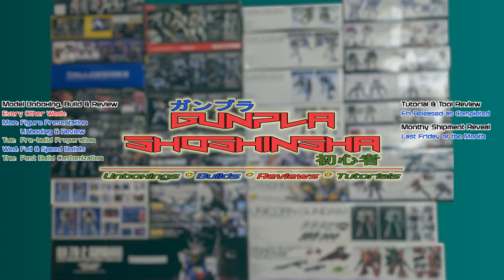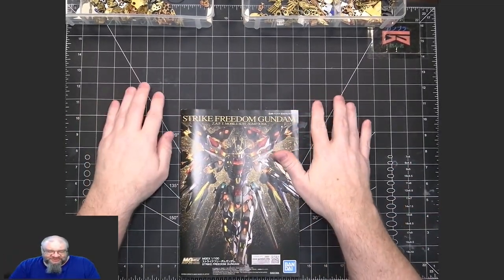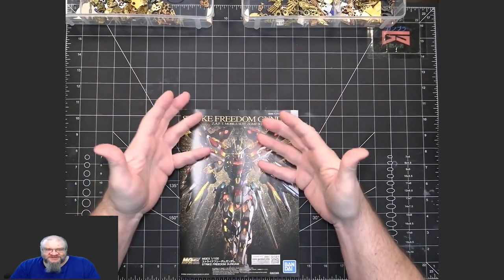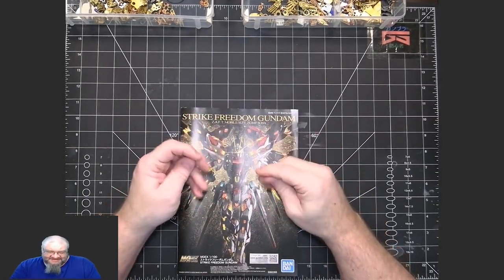Gunpla Speed Build: MGEX ZGMF-X20A Strike Freedom Gundam Inner Frame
This video contains the speed build of the Bandai Gunpla model kit Master Grade Extreme ZGMF-X20A Strike Freedom Gundam Inner Frame from the series Mobile Suit Gundam Seed in the Cosmic Era (CE) timeline. This is part of the MGEX model kit line.